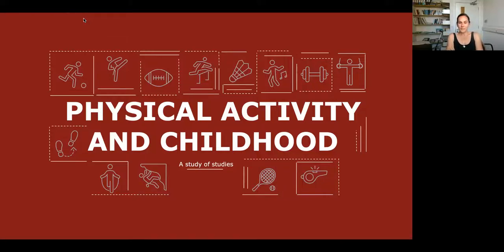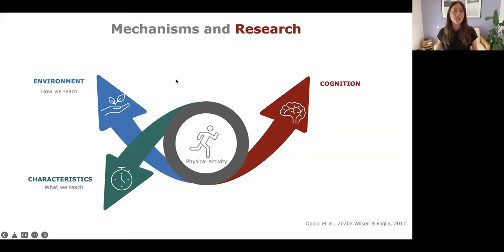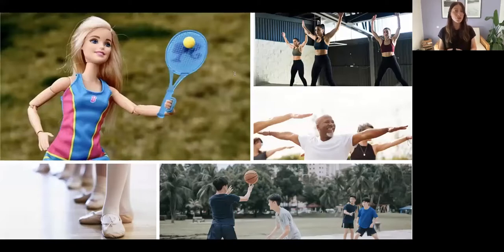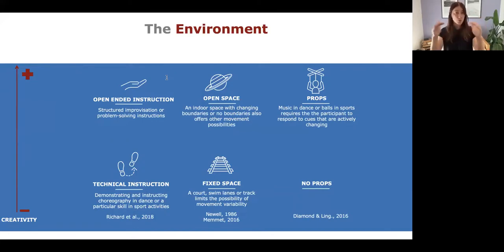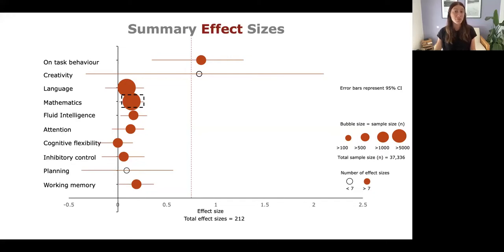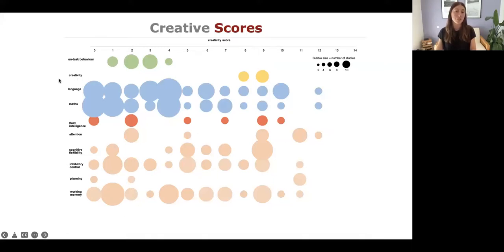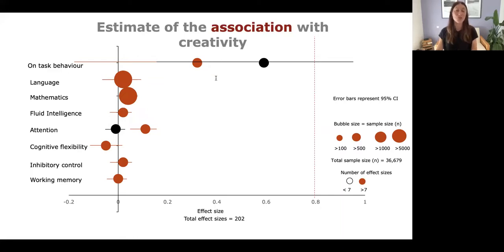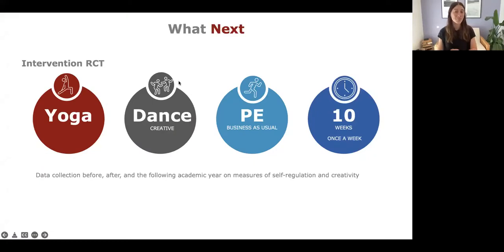Fotini Vasilopoulos -- Multi-level meta-analysis of physical activity interventions during childhood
Fotini Vasilopoulos, Birkbeck, University of London

Abstract: Previous meta-analyses have reported positive effects of physical activity interventions on cognition and academic outcomes in typically developing children. We sought to consolidate this research by incorporating a broader range of physical activity and applying a recently developed three-level meta-analytic approach, which handles nested effect sizes. A wide range of physical activities were included, from dance to aerobic exercise, across 75 randomised control trials in typically developing 5–12-year-old children. Outcomes considered were executive functions, fluid intelligence, creativity, on-task behaviour and academic achievement. Control group type and the extent to which interventions fostered creative physical activity as well as other characteristics of the intervention and study were explored as potential moderators. Physical activity interventions improved on-task behaviour with a large effect size (g = 0.85 (95% CI: 0.34, 1.37)). Interventions led to smaller improvements in mathematics (g = 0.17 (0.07, 0.27)), fluid intelligence (g = 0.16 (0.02, 0.30)), and working memory (g = 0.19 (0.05, 0.33)), but no benefit was observed for the other outcomes. Higher creativity ratings of physical activity interventions associated with greater beneficial effects on mathematics (β = 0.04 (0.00, 0.09)) and on-task behaviour for studies with sedentary control groups (β = 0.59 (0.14, 1.03)). These results provide further evidence that physical activity may benefit specific aspects of cognition and academic performance in childhood. Future intervention studies could explore whether changes in on task behaviour, working memory and fluid intelligence may mediate improvements in mathematics performance.